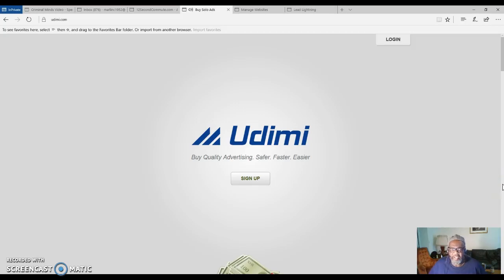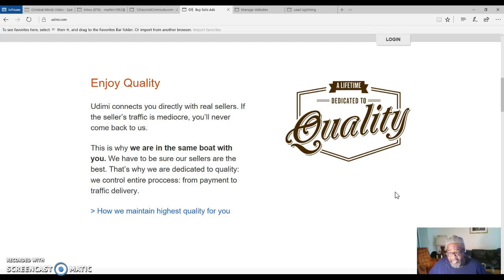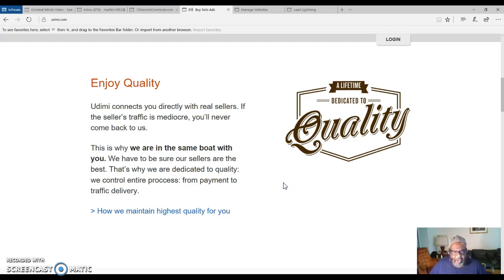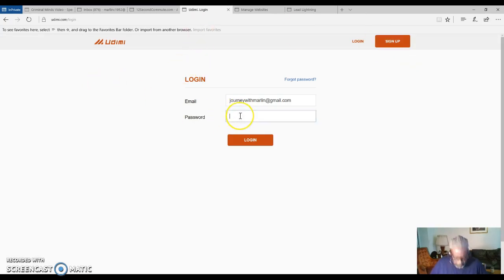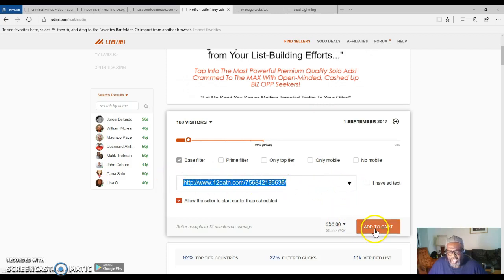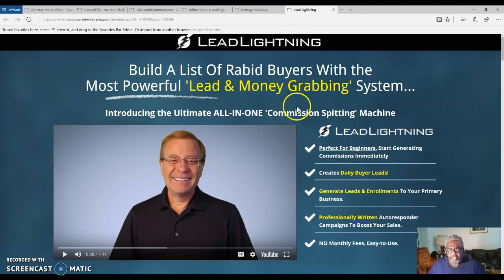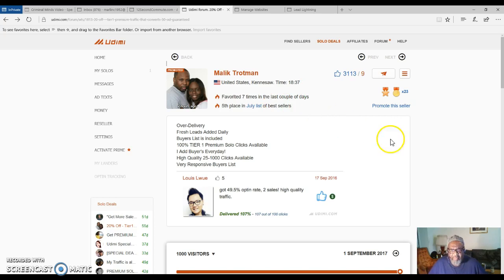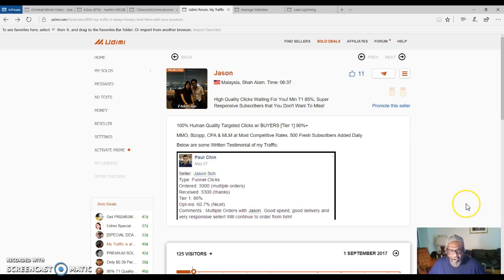Lead Lightning Advertising With Udimi Solo Ads...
Lead Lightning Advertising

how does udimi work,
udimi solo ads,
udimi solo ads review,
10 dollar solo ads,